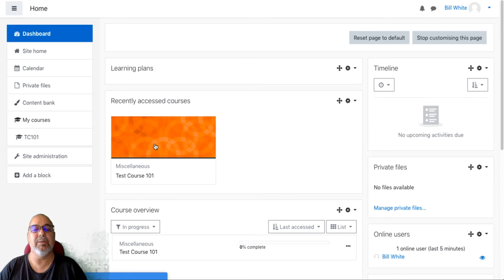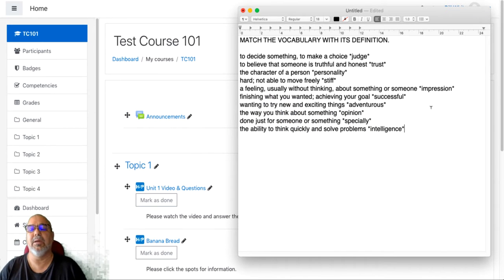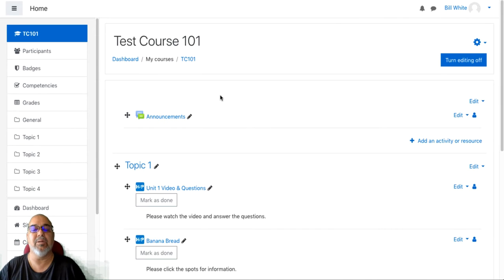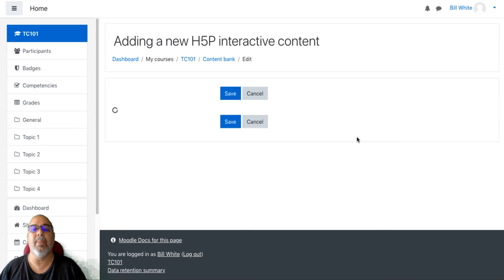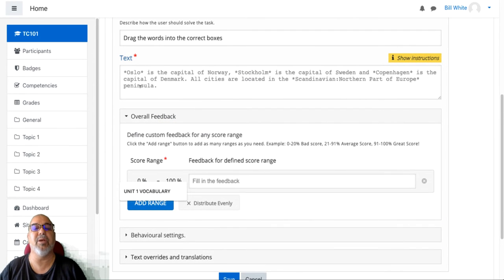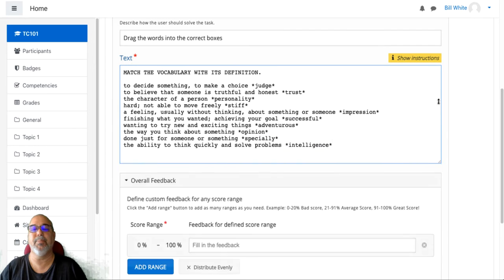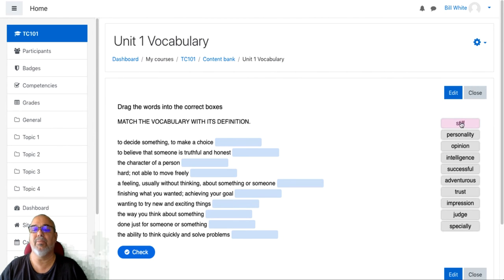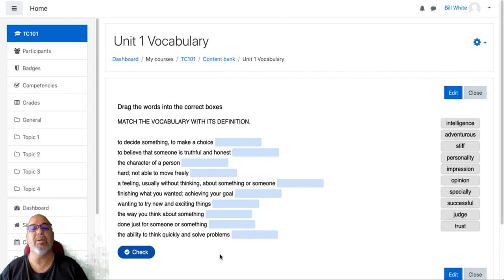Text Drag & Drop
How to make a text drag & drop in H5P for Moodle.